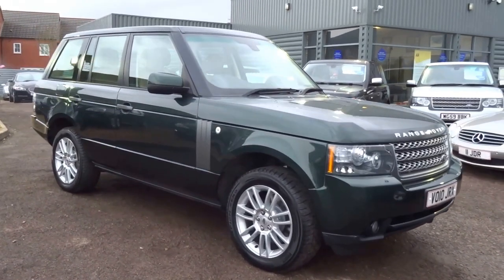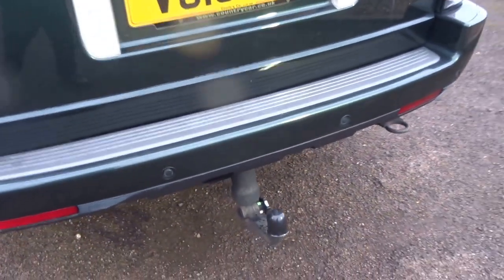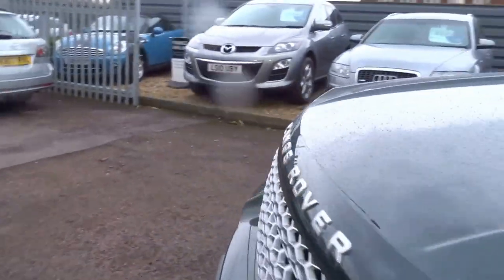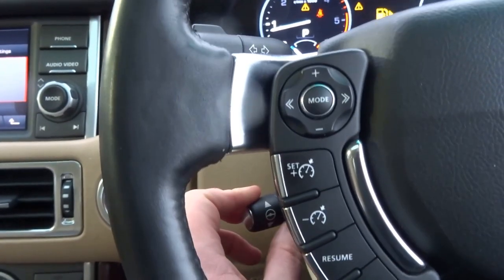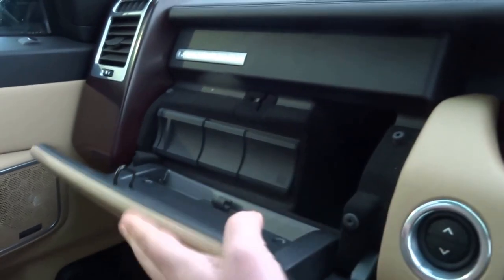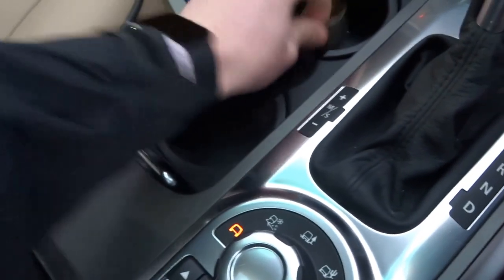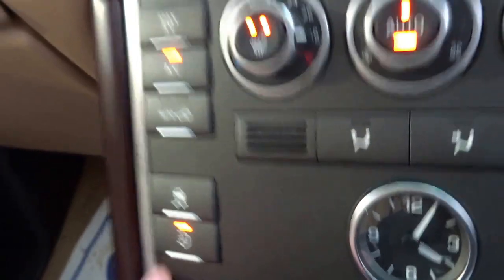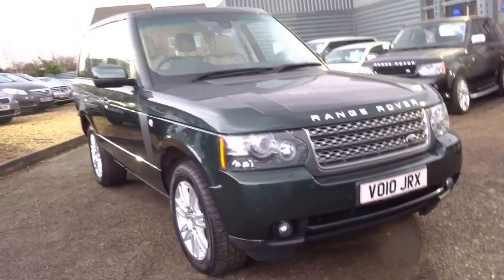Country Car Barford Warwickshire RANGE ROVER TD V8 VOGUE